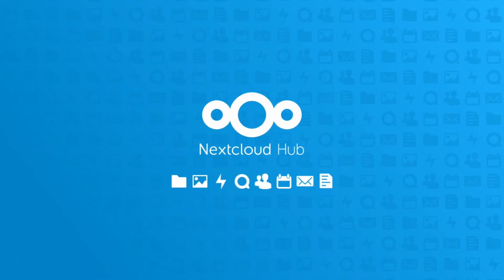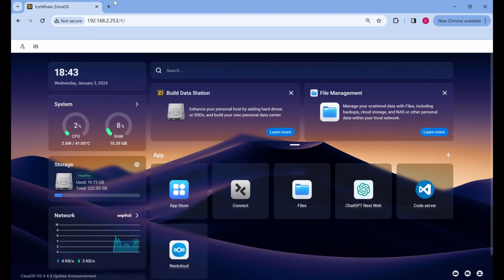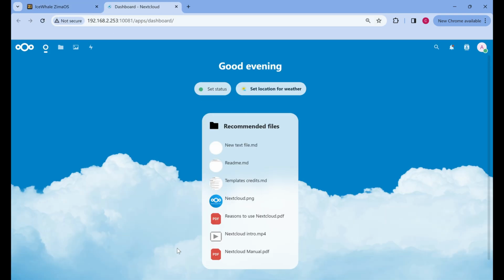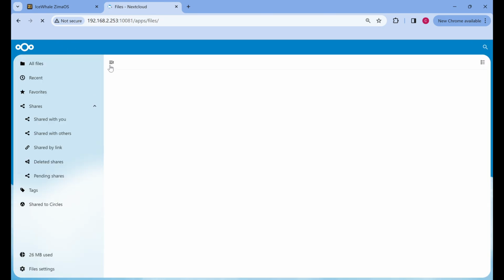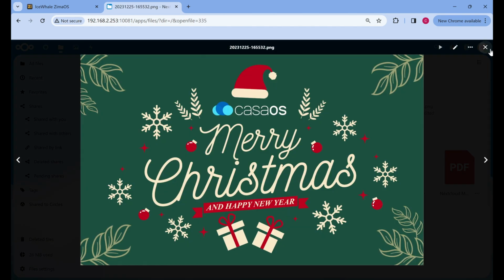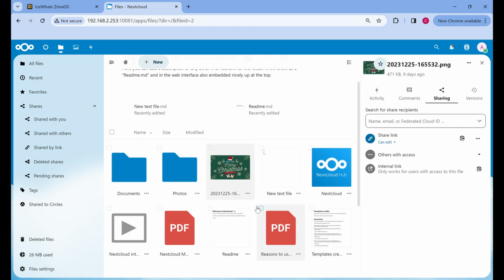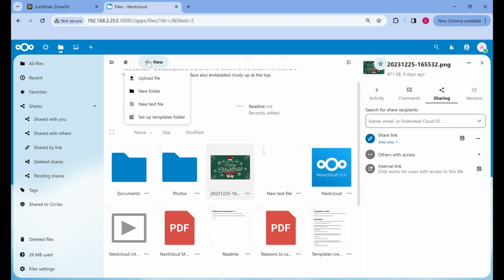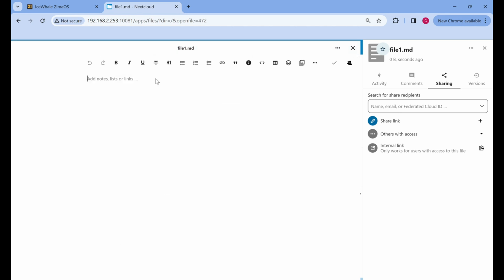NextCloud × CasaOS: Privacy, Collaborate& Productivity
Nextcloud is a self-hosted file synchronization and sharing platform that allows you to store, access, and collaborate on your files and data. It provides features such as file storage, document editing, calendar, contacts, and more. Nextcloud can be installed on your own server or used through a hosting provider, giving you control over your data and privacy. Nextcloud's ecosystem of apps empower you to stay organized, manage your daily responsibilities, and track your progress effectively.

Enjoy Nextcloud on CasaOS!